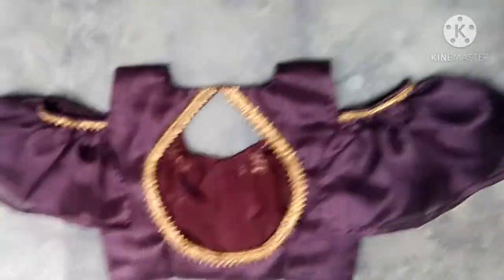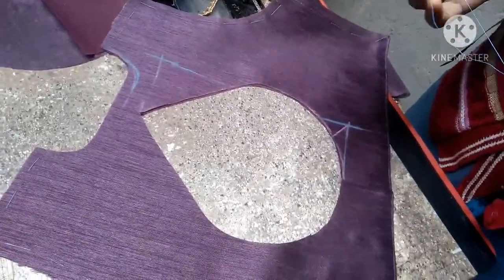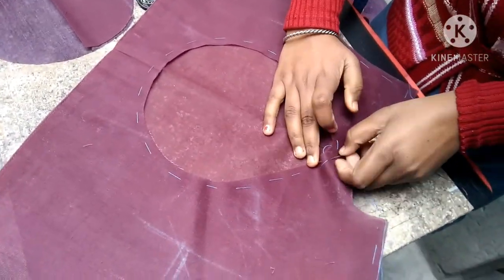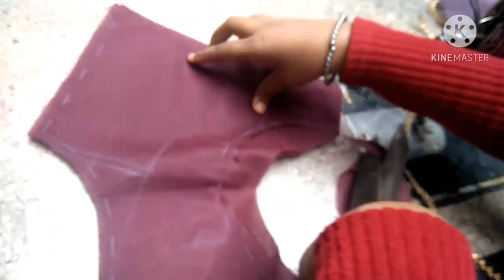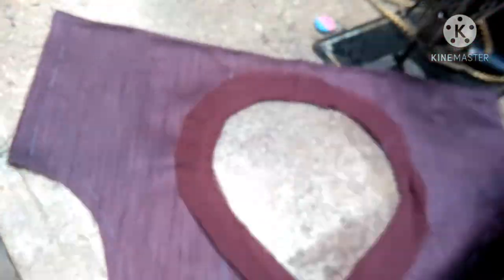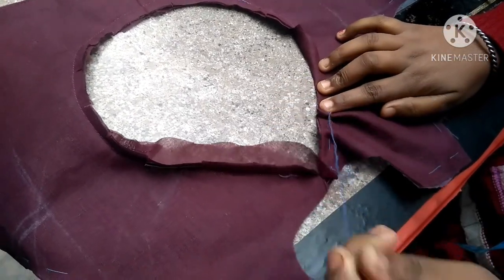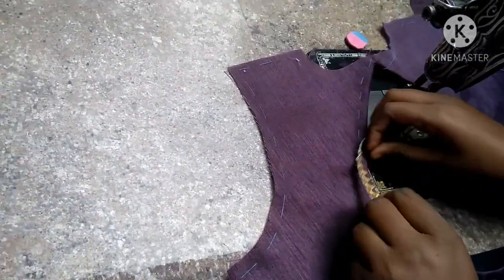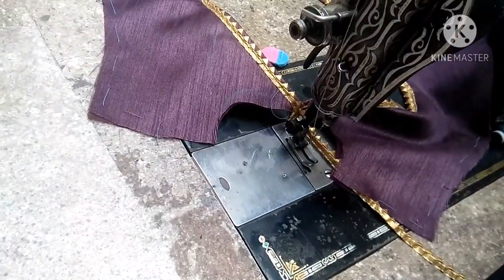How to make Back Neck Design || back Neck Design kaise banaye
Hello guys.
Aaj ki video me ham back Neck Design bnayenge bohot hi aasan se trike se .